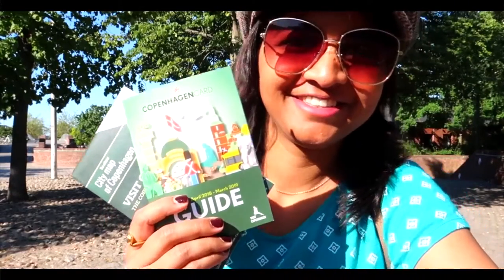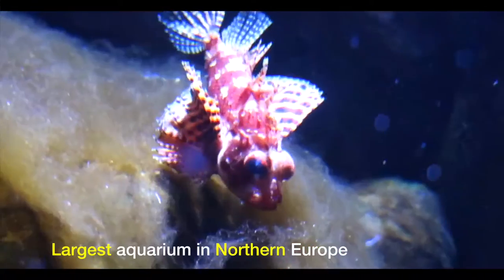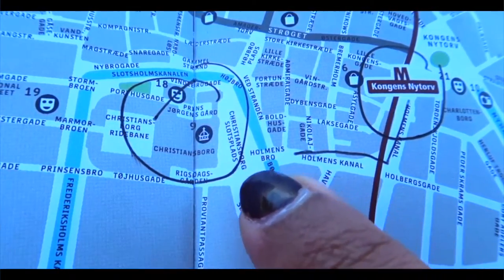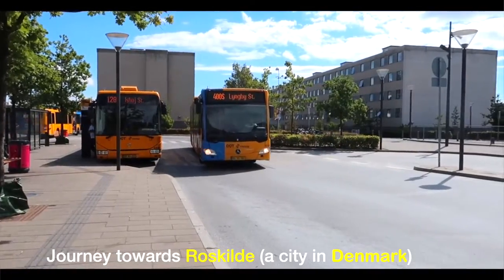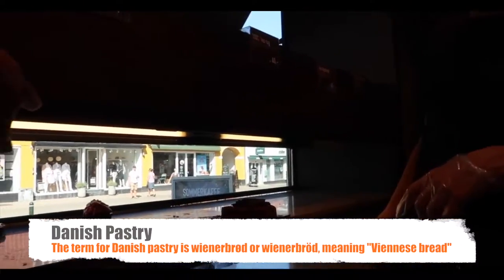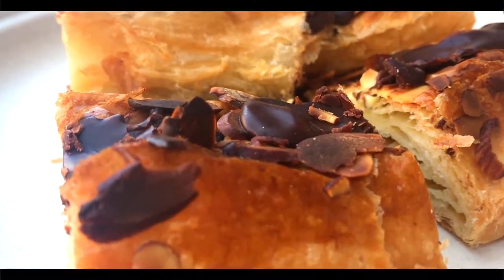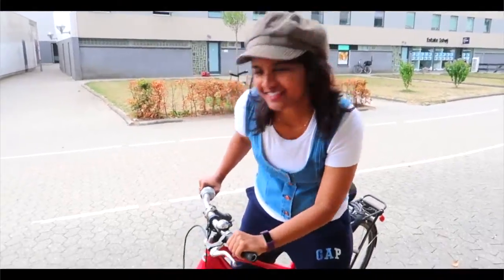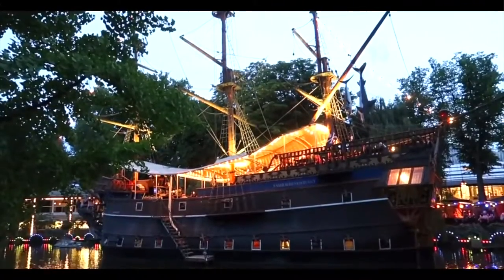Awesome Things to do in Copenhagen Denmark London to Copenhagen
Book Flights is the original internet discount flights and hotel website. Discover cheap hotels and flights to Milan, Hawaii, Costa Rica, Florida, Germany, Tokyo and around the world. Book now to save up 63-75% on all Spring and Summer 2021 travel!